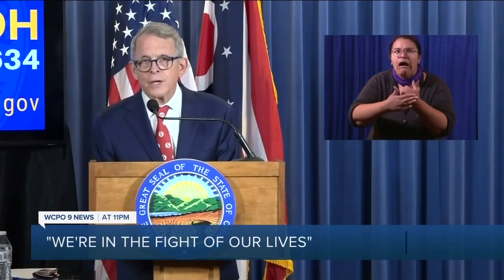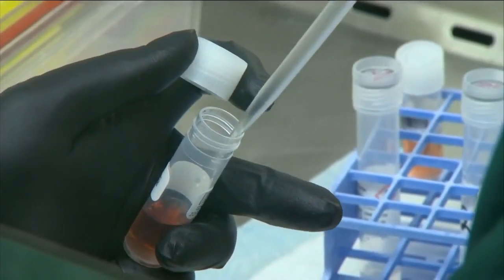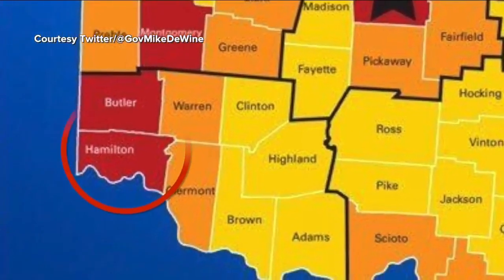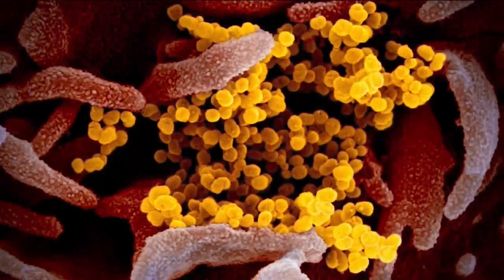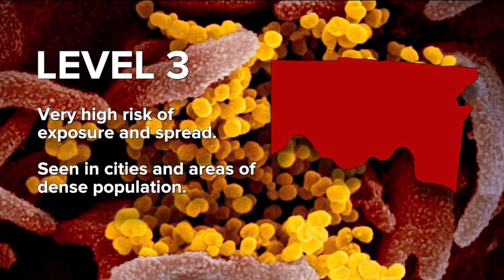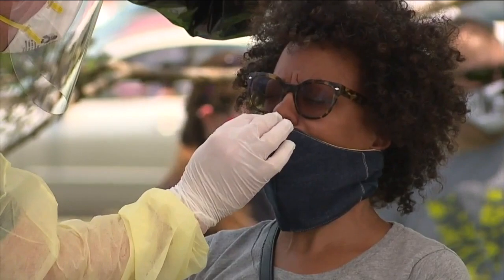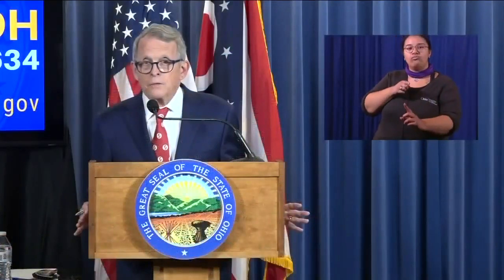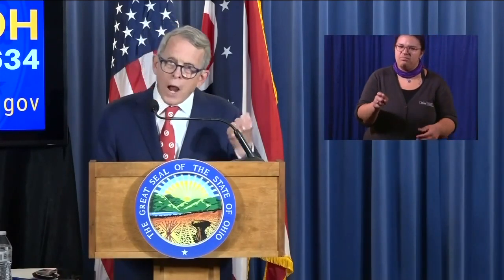DeWine unveils system to show Ohio counties' COVID-19 levels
Ohio Governor Mike DeWine unveiled a new way of looking at the coronavirus pandemic Thursday afternoon. It's called the Public Health Advisory Alert System. The idea of the project is to help local health departments and Ohio residents get a better idea of where the virus is spreading.